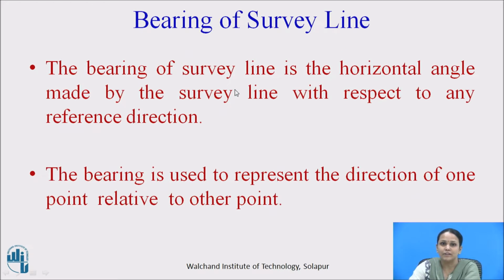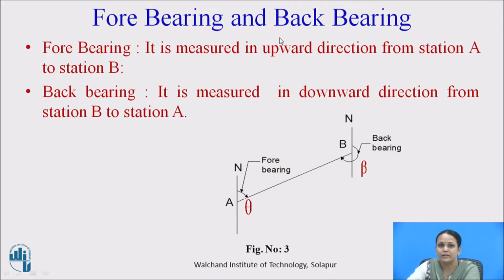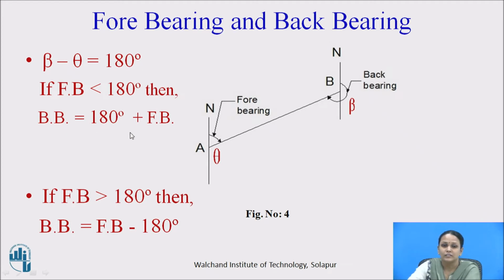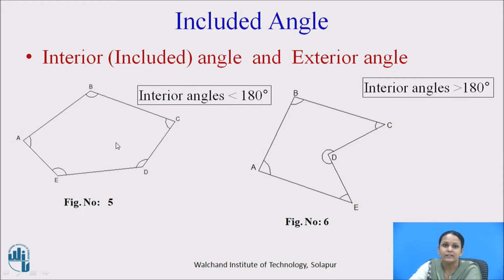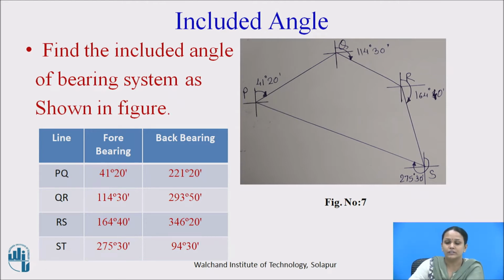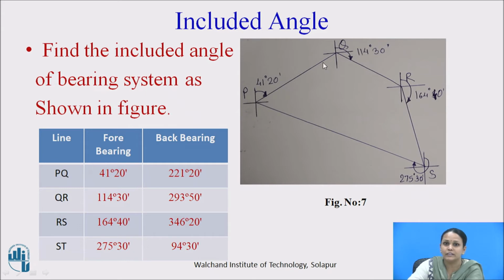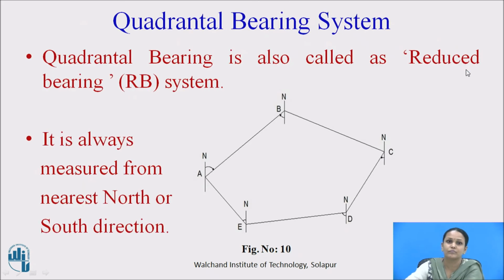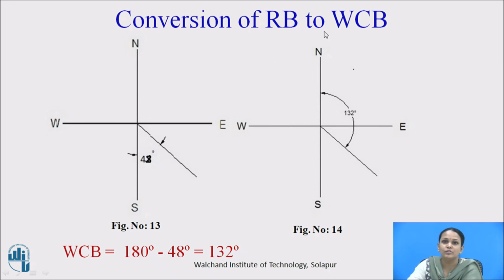Bearing of Survey Line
Mrs. S A Doddi
Assistant Professor